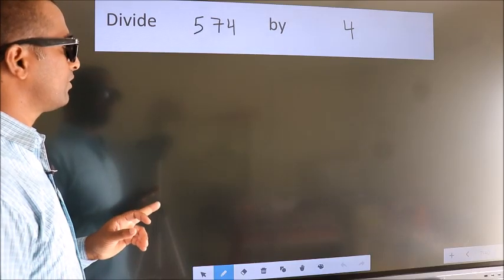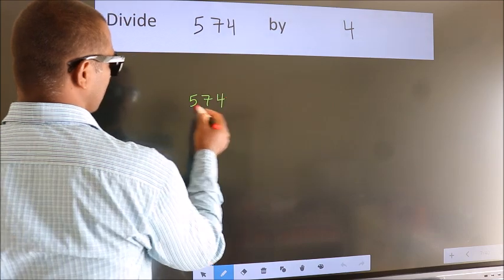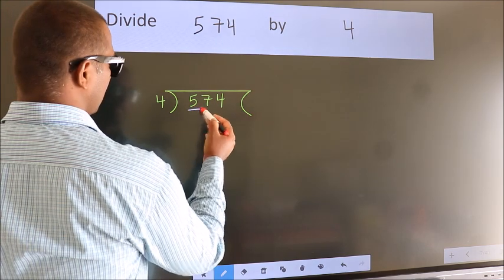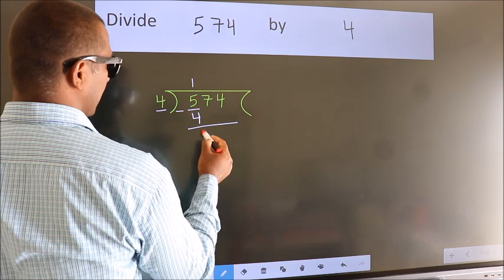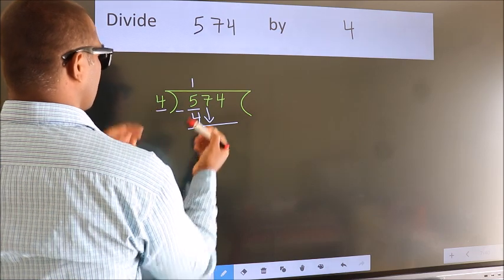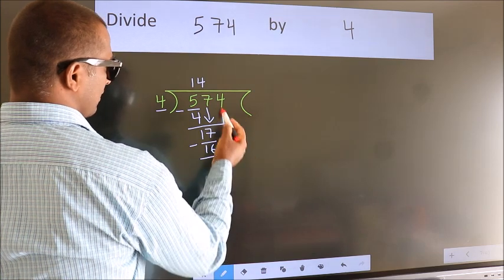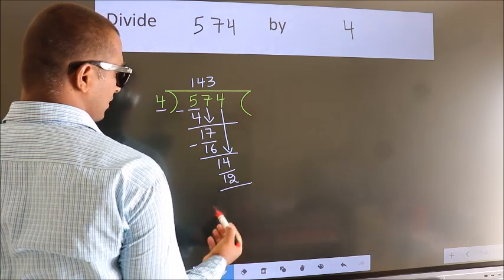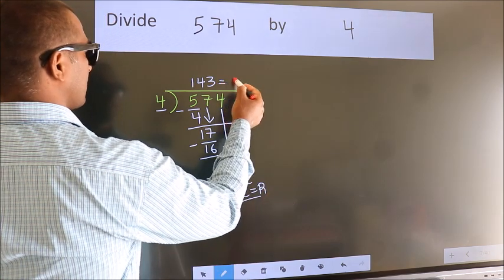Divide 574 by 4